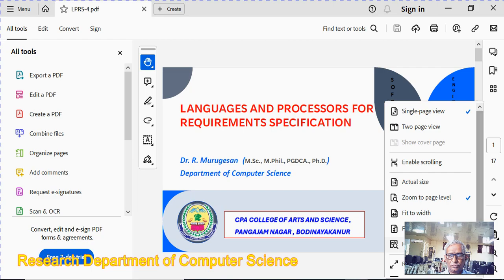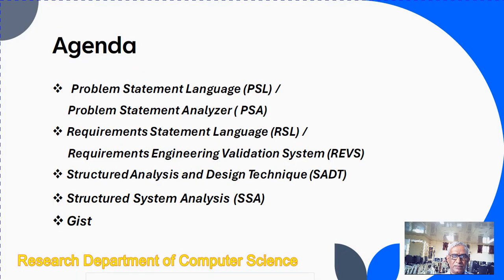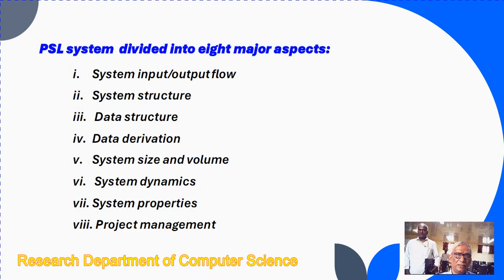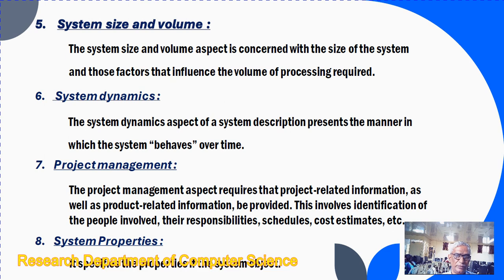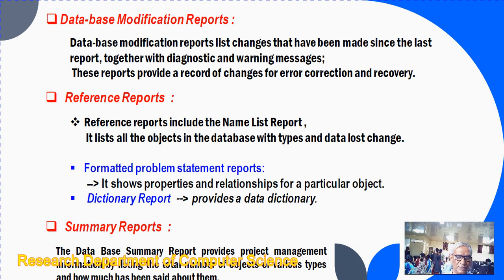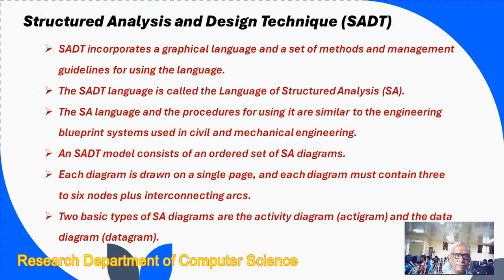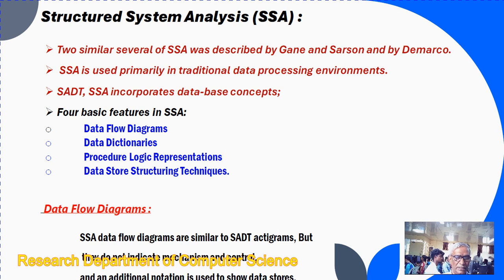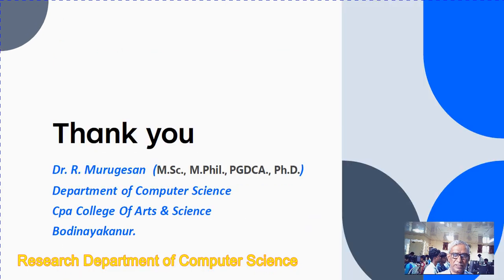SW Engineering RMN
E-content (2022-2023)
Title :   Languages and processors for requirements specification
Author: Dr. R. Murugesan
Department: Computer Science

CPA College,
Pankajam Nagar,
Bodinayakanur.